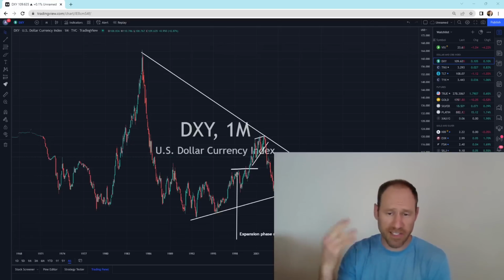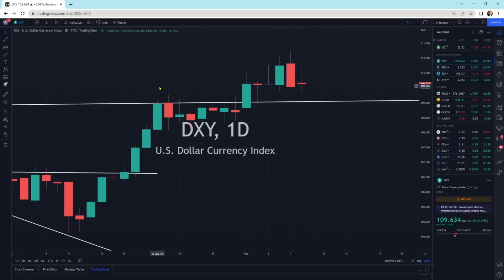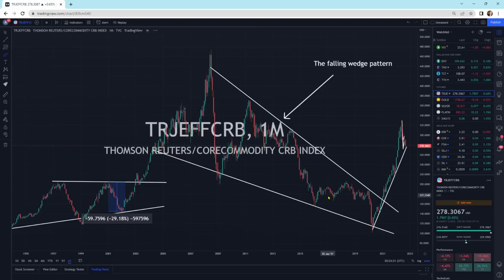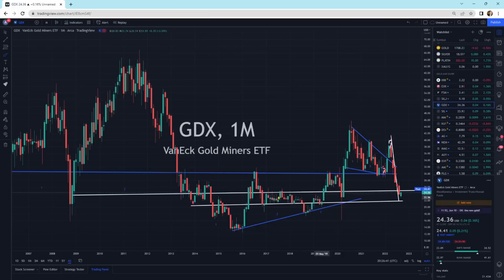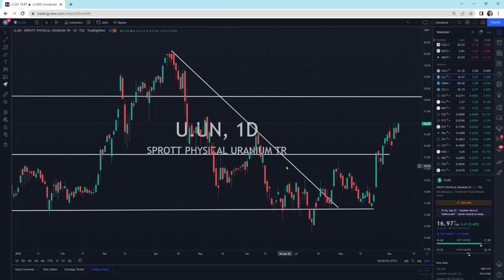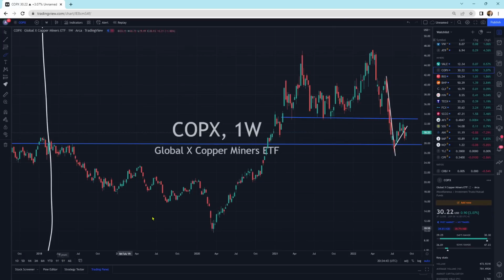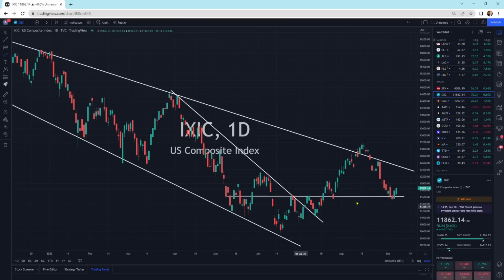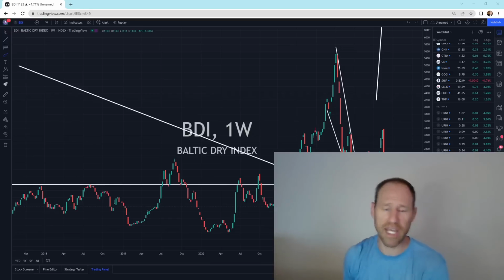Commodities Update: Technical Analysis: Uranium STRONG....Like Bull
Uranium is still outperforming most everything and is strong like bull. Good strong closing and finish today with momentum higher. Oil and natural gas still showing signs of weakness and I think further weakness into fall is possible. Other commodities firming up and potentially could head higher like copper.

Membership website.